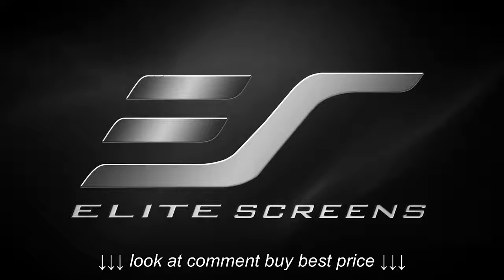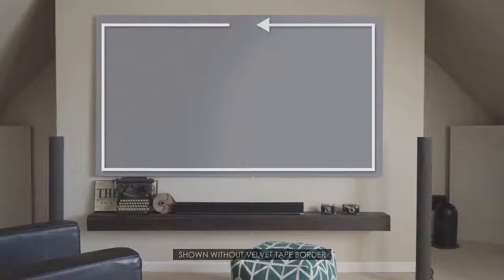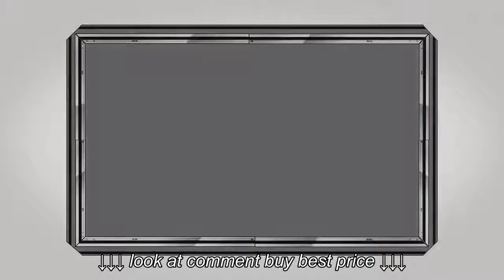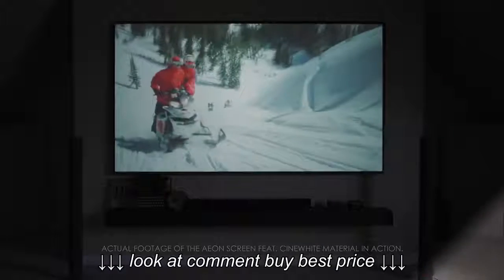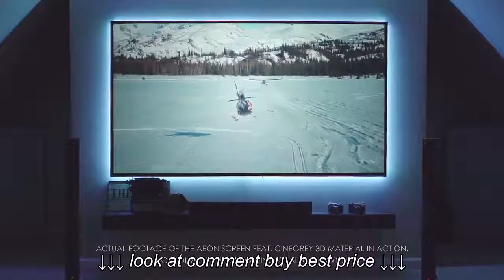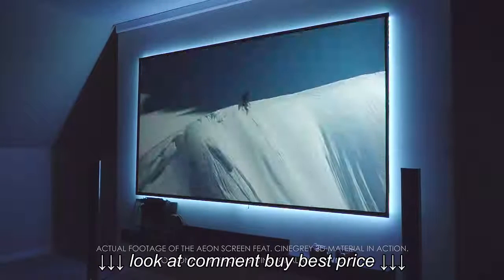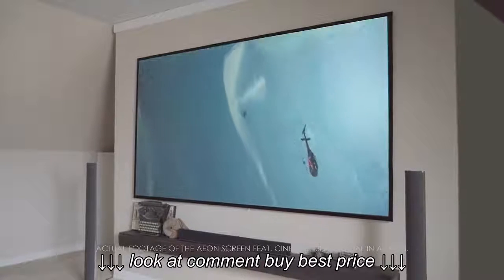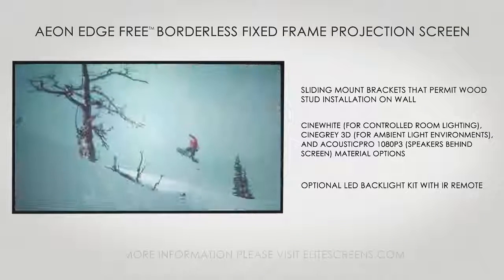Elite Screens new EDGE FREE® Aeon Series Product Video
Elite Screens new EDGE FREE® Aeon Series Product Video, Elite Screens new EDGE FREE® Aeon Series Product Video